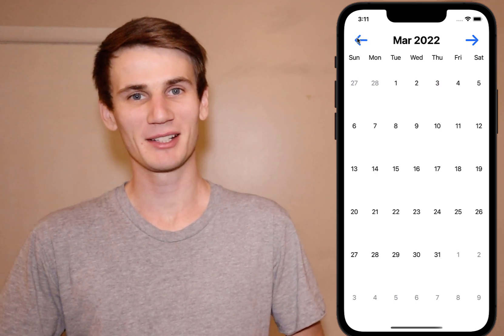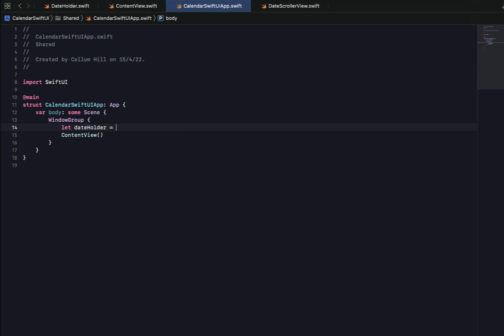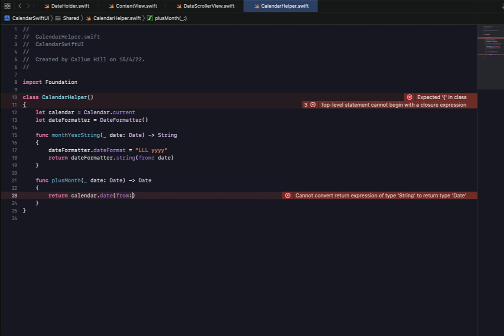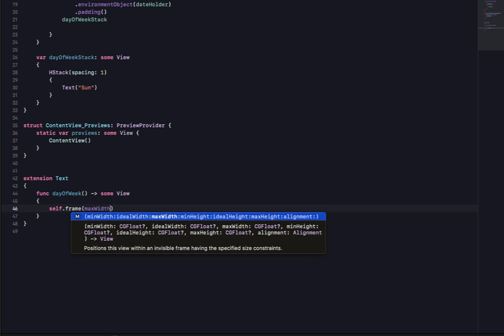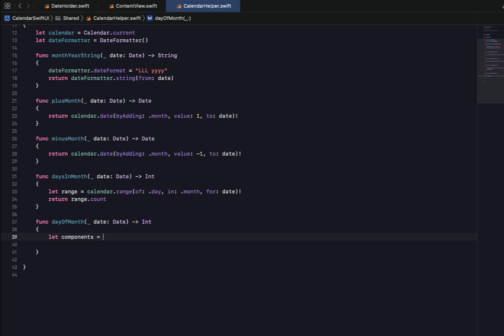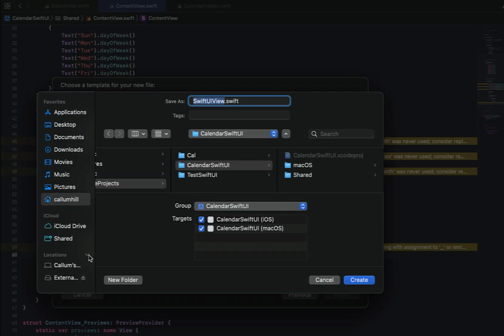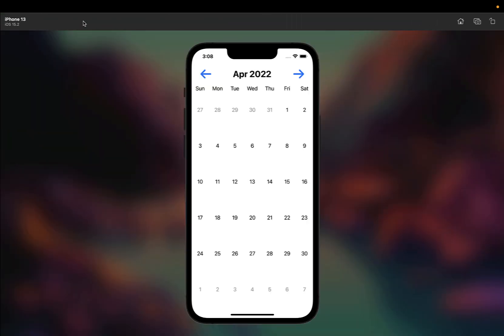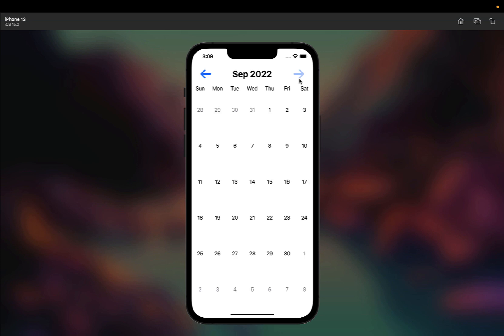Monthly Calendar View App SwiftUI Xcode Tutorial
How to build calendar view in SwiftUI and Xcode. In this example project we are building a monthly calendar view app. A great programming project to continue learning SwiftUI.

The SwiftUI calendar will show the previous and next months dates in a lighter grey than the current month days which will be displayed as black text.

⏱️ TIMESTAMPS ⏱️
00:00 - Tutorial Intro
00:26 -  Build Monthly Date Scroller
04:29 - Days of Week
05:34 - Monthly Calendar Grid